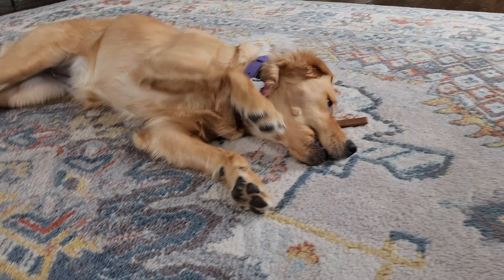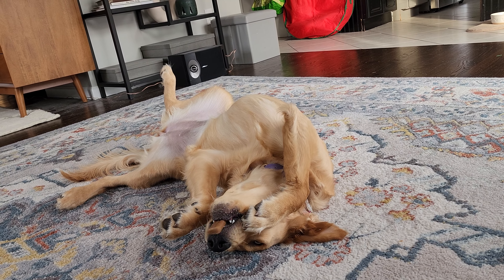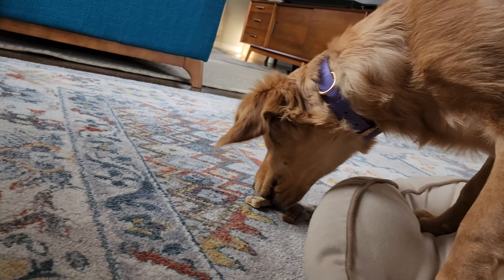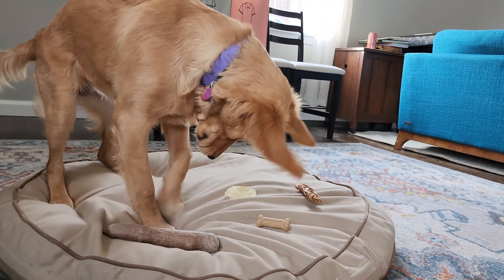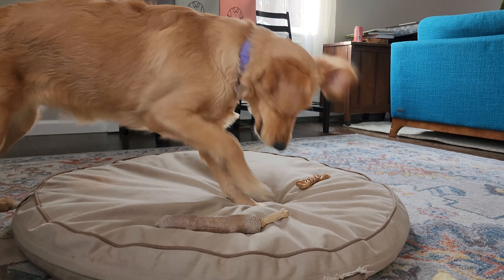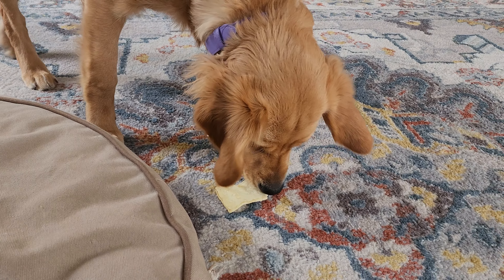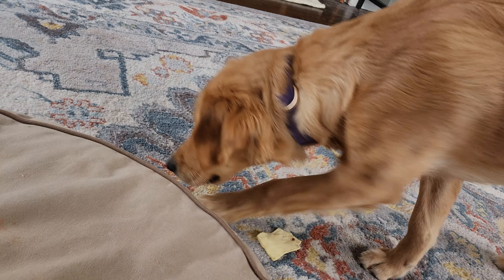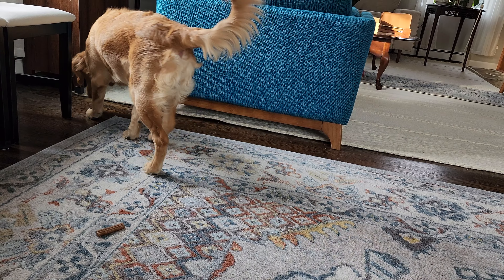Maisie being a goofball again